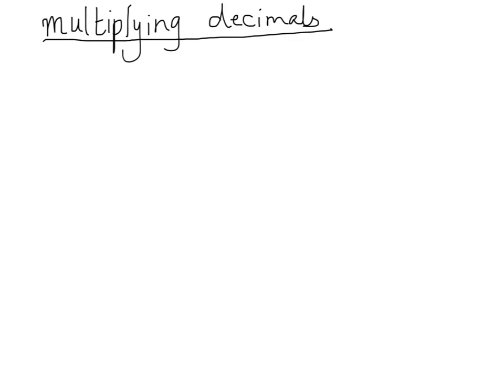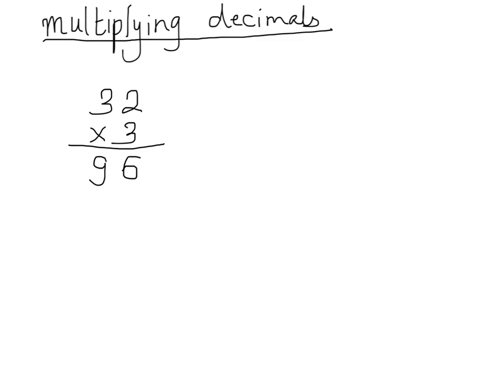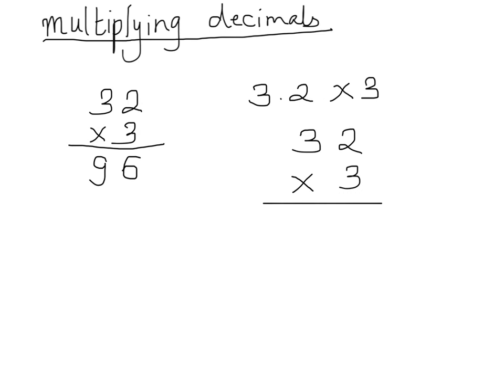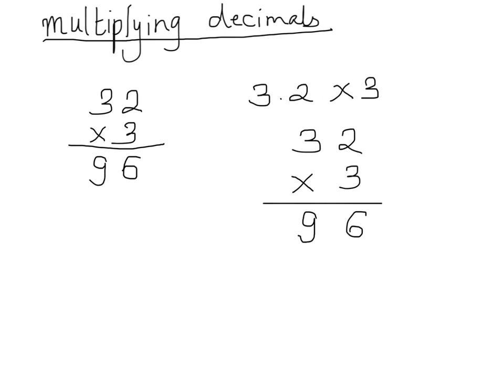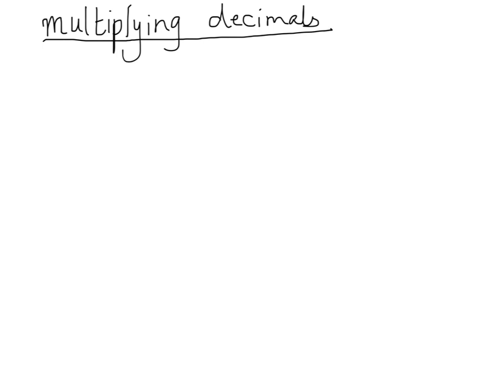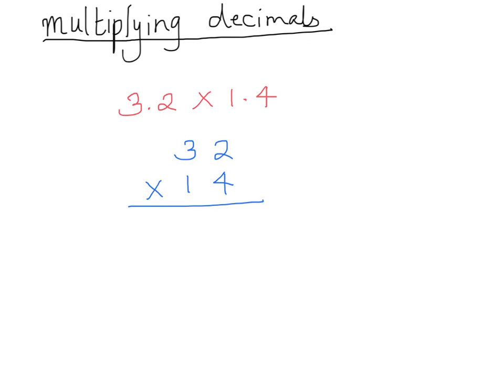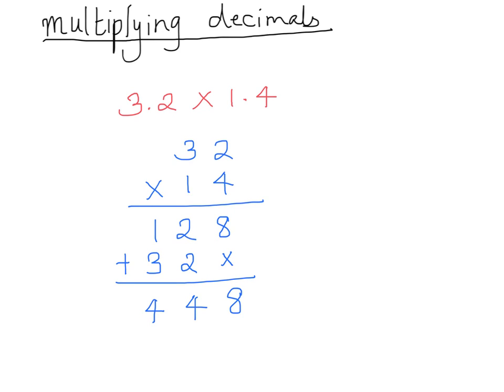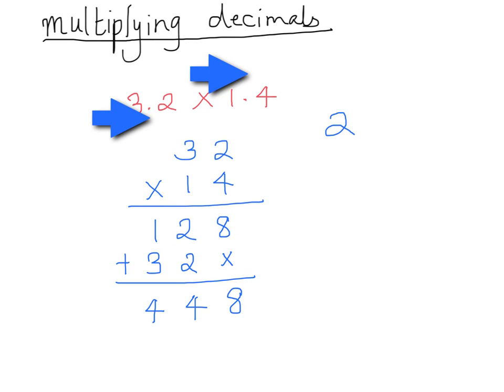Multiplying decimal numbers